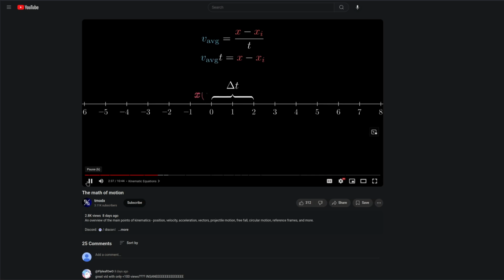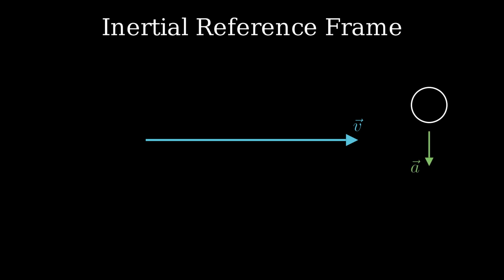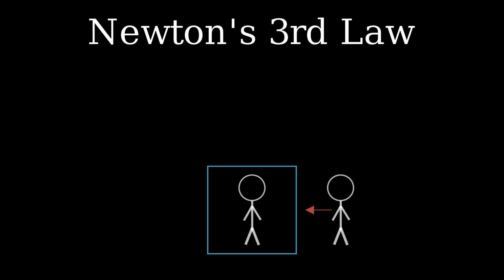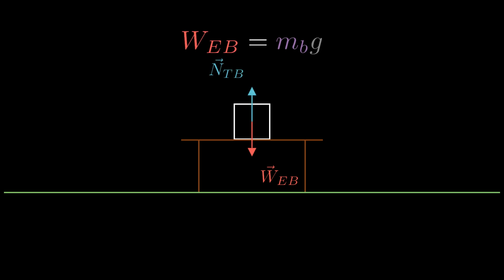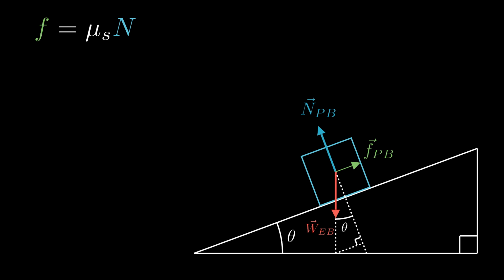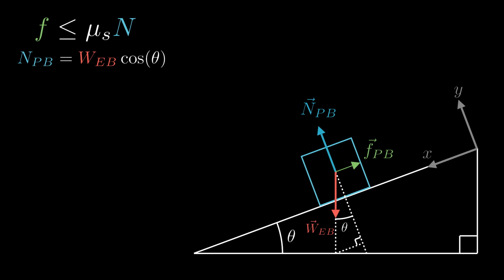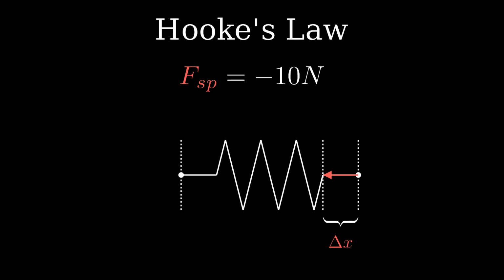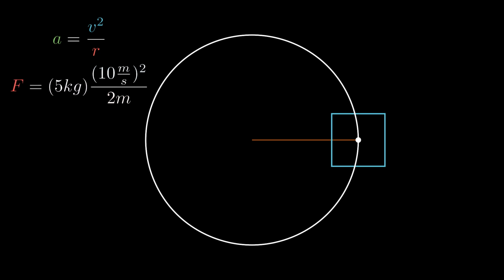Newton's Laws of Motion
An overview of Newton's Laws of Motion and several applications - springs, normal force, friction, inclined planes, ropes, tension, and more.

Chapters:
00:00 - Intro
00:22 - Forces
00:55 - Newton's 1st Law
2:35 - Newton's 2nd Law
3:08 - Newton's 3rd Law
3:54 - Weight and Normal Force
5:03 - Friction and Inclined Planes
8:38 - Springs and Hooke's Law
9:08 - Tension in Ropes
10:49 - Outro